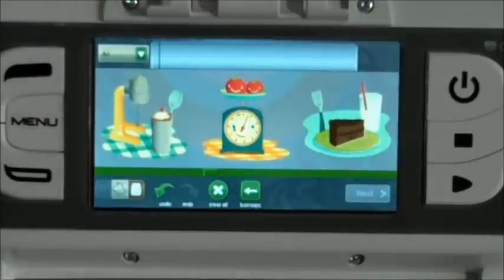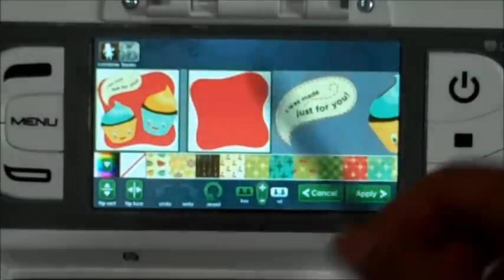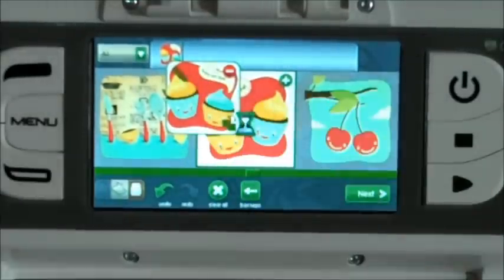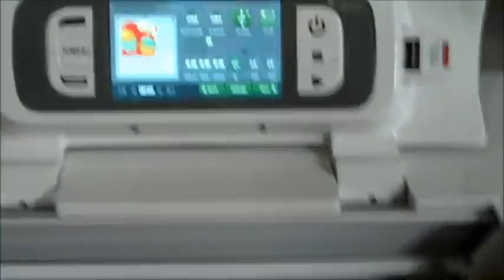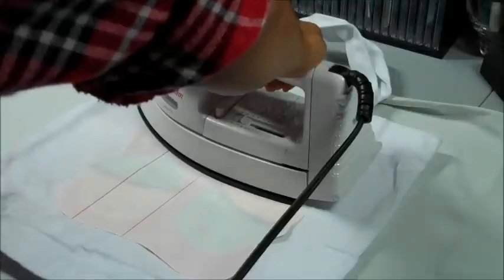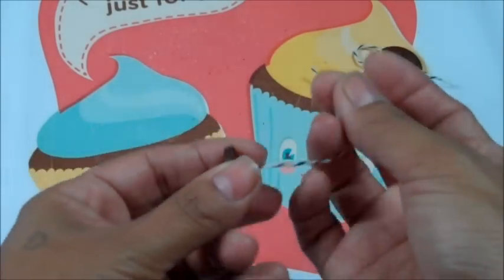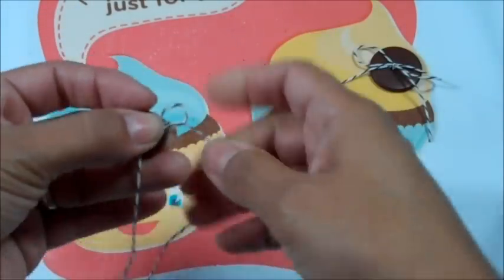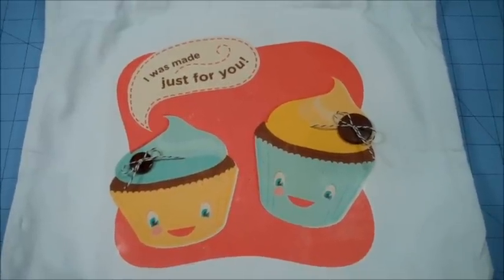Episode 124 My Creative Time Imagination Monday Buttons Buttons.wmv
Welcome to another Imagine Nation Monday Challenge! This challenge requires you to use "BUTTONS" on a project of YOUR choice!!! I hope you can join us!;) Go to my blog to see more pics of my completed project!